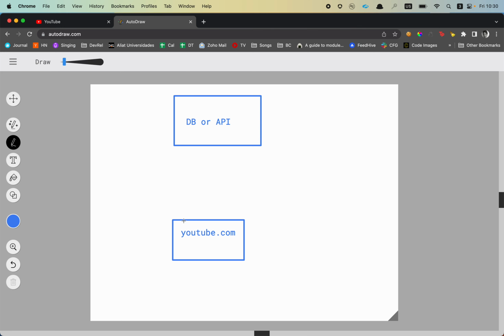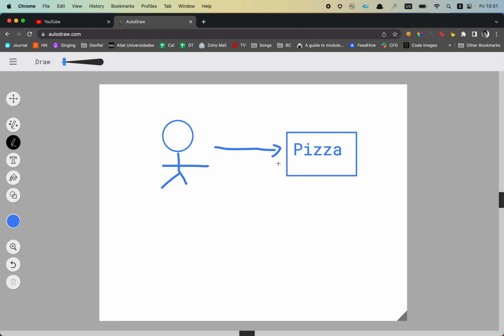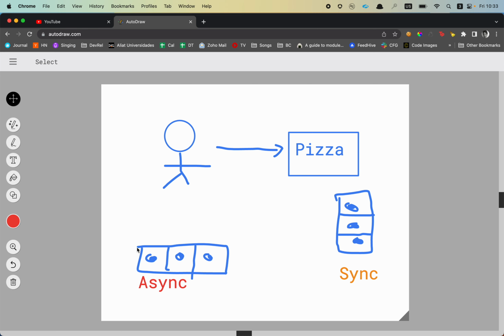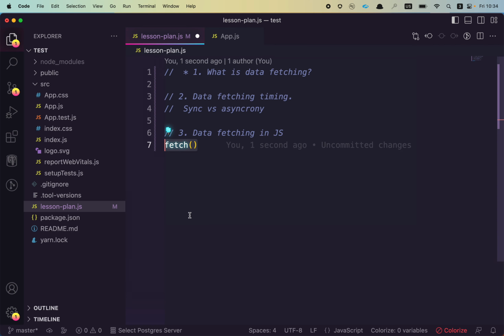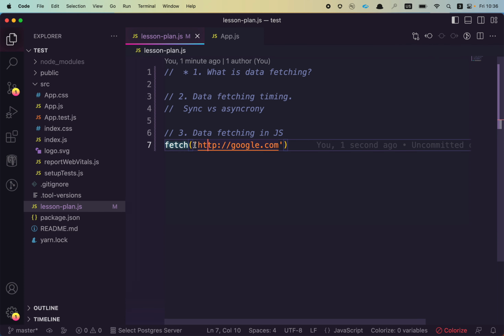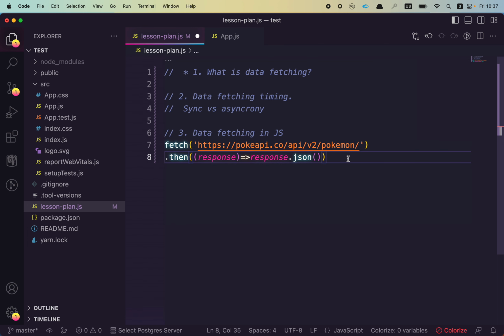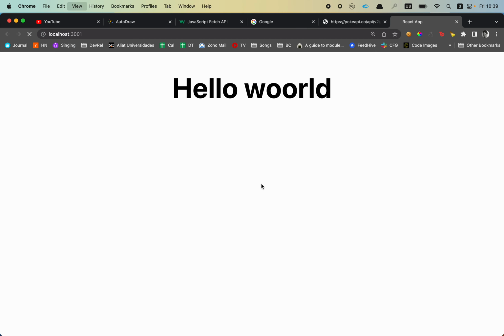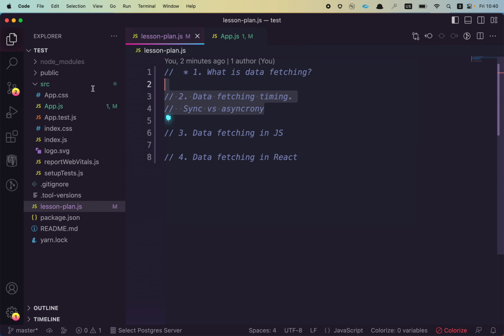Data fetching with fetch in Javascript and React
0:00 What is data fetching?
1:28 When to do data fetching? Sync vs async?
4:18 Data fetching in Javascript
8:55 Data fetching in React